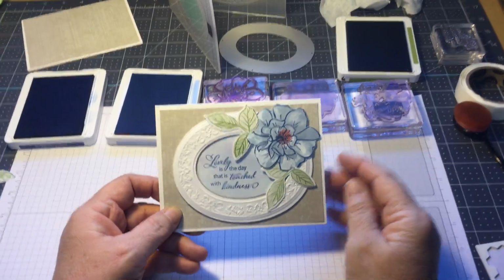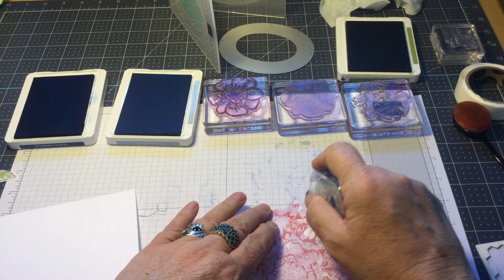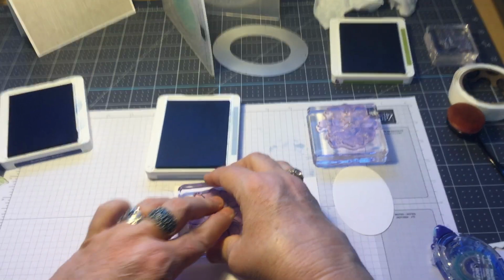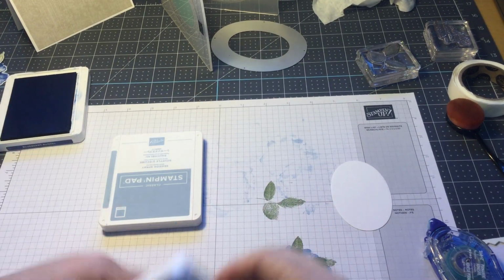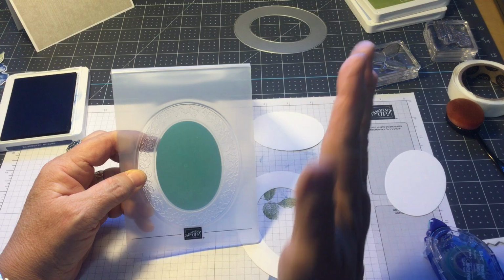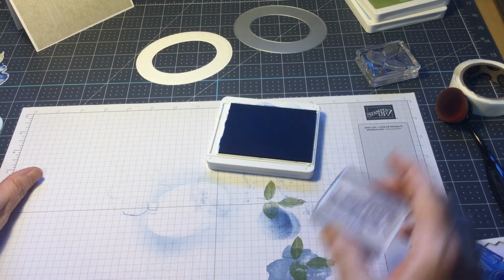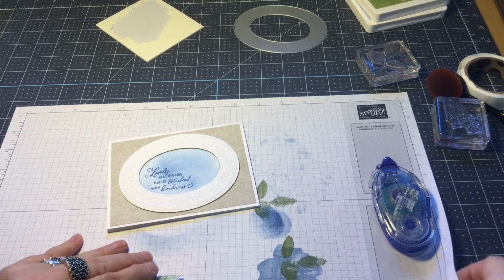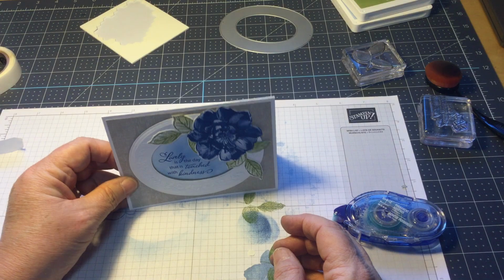To A Wild Rose Heirloom Frames and Dies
This is a card made using Stampin' Up! To A Wild Rose stamp set and Wild Rose dies as well as the Heirloom Frames dies and Heirloom embossing folders.  If you like what you see consider buying the items needed from me.  You can email me at and I can place your order for you or you can go to Stampinup.com and order there just be sure to put my name, Kate Creasey, in for the demonstrator.
To A Wild Rose Bundle 151073 $54.00
Heirloom Frames Dies & 3D Embossing Folders 152325 $29.00
Woven Threads DSP 149497 $11.50